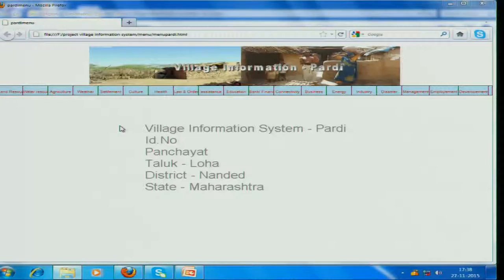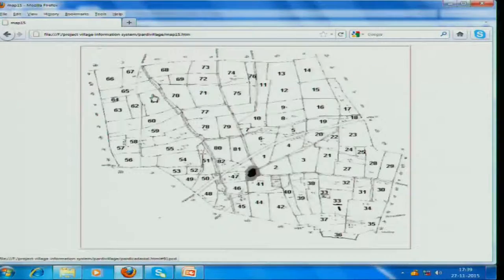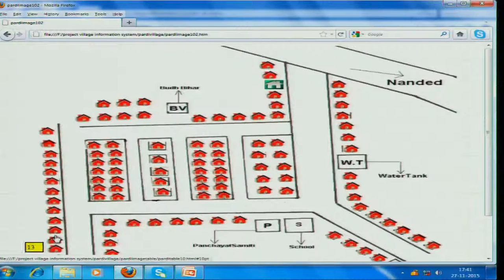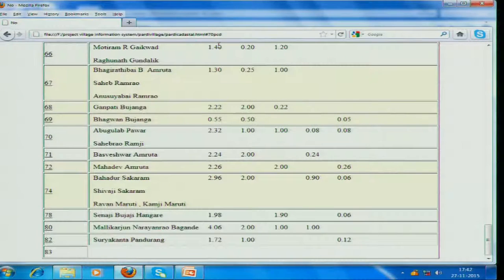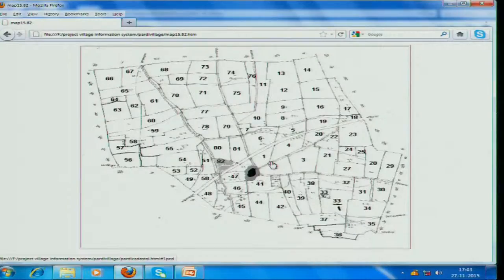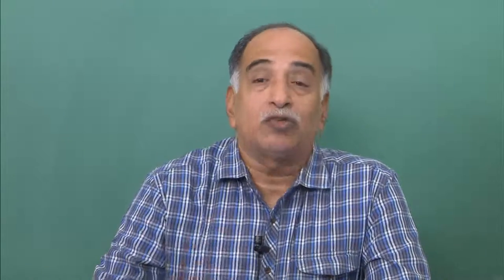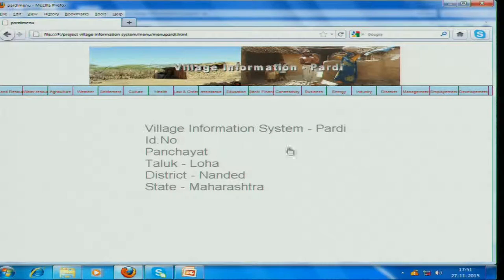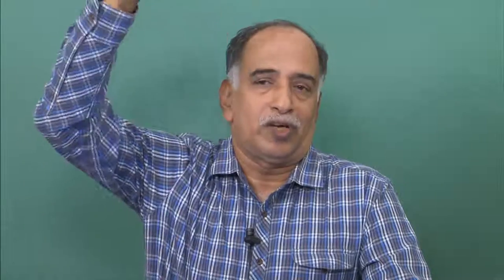Mod-04 Lec-18 Village Information System